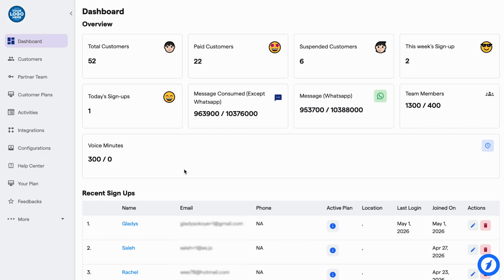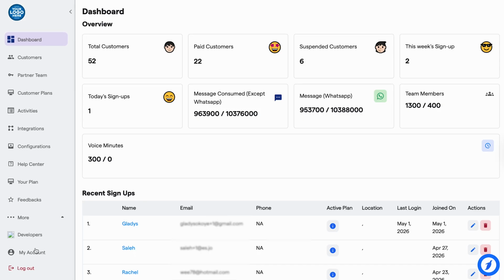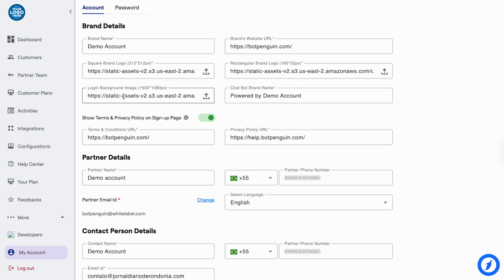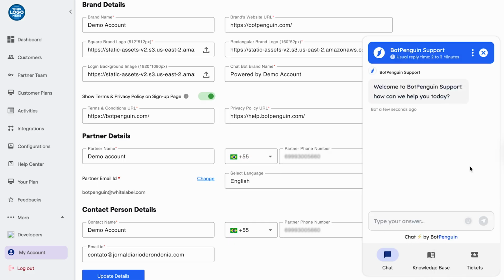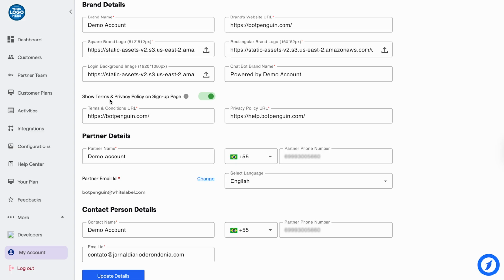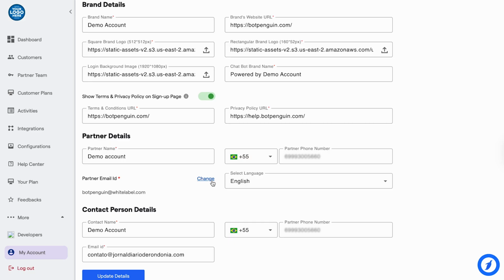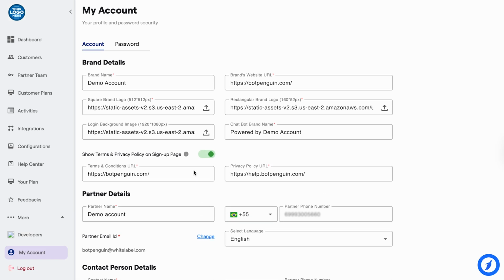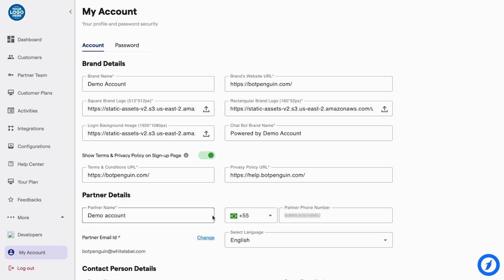How to Configure My Account Settings || BotPenguin Partners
If you haven’t signed up yet, get started with BotPenguin and explore its partner features.

In this tutorial, you’ll learn:

How to access the My Account section
How to configure your brand name and website
How to upload your brand logo and rectangle logo
How to add a login background image
How to customize the chatbot “Powered by” branding
How to show Terms and Privacy Policies on the signup page
How to update partner name, phone number, and email
How to select the language for your partner portal
How to add contact person details for customers
How to save and update your account details

These settings help you configure how your partner account and branding are presented to your customers.